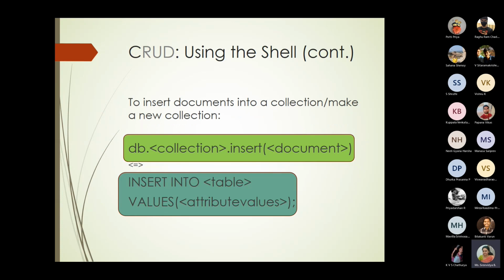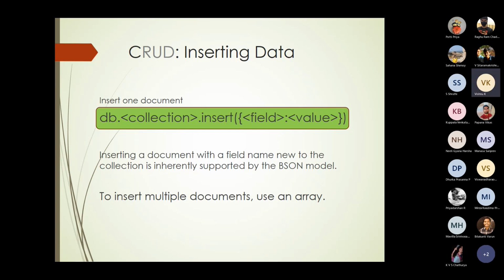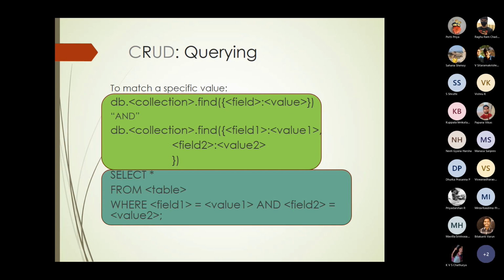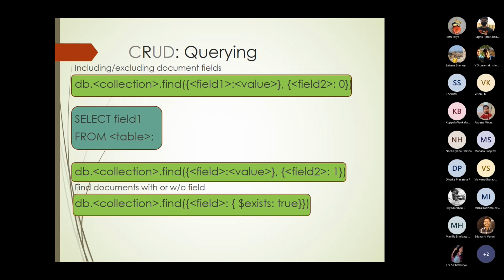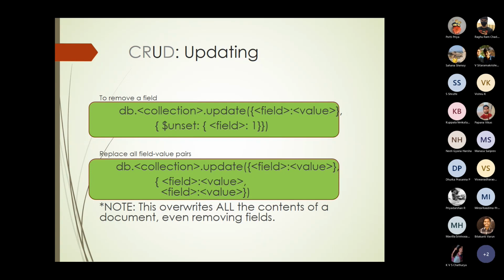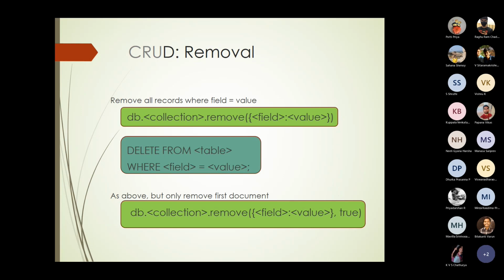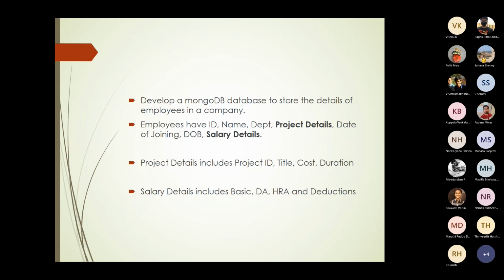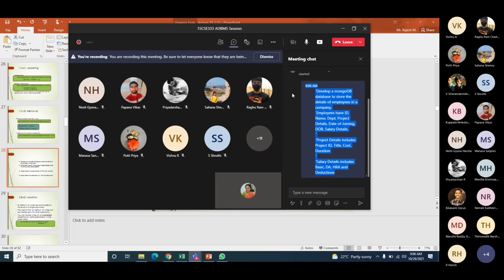ADBMS Session Oct-29